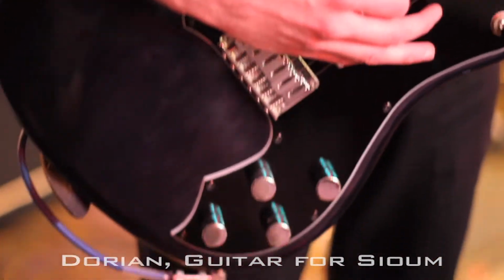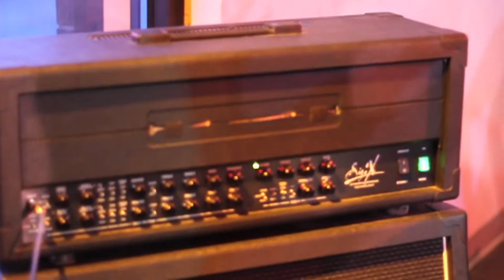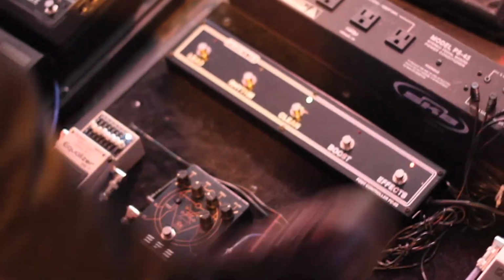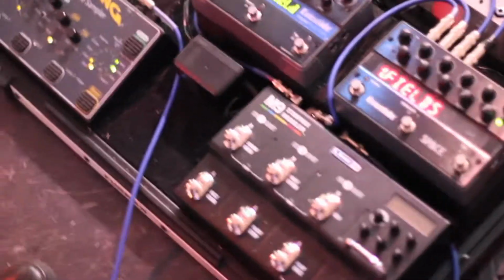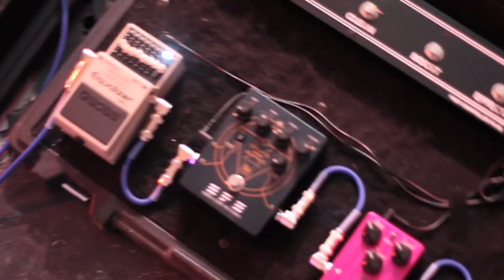Oasis RIGS: Dorian Sioum [Guitar]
A new video series from your favorite Lake County Venue.
RIGS!

See what all of the local musicians are playing as they pass through The Oasis!